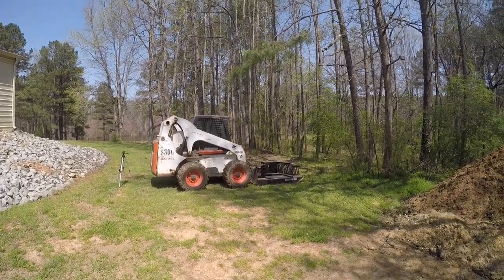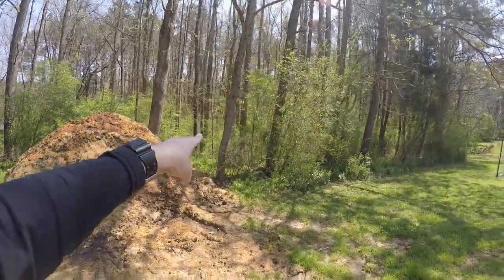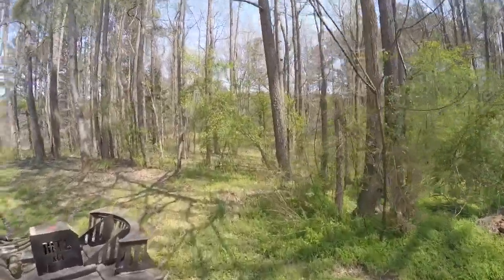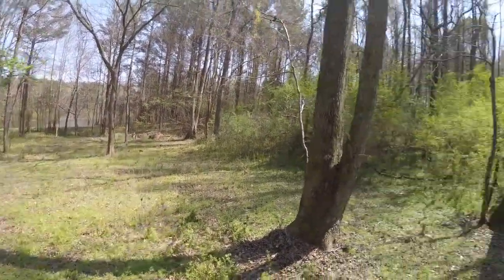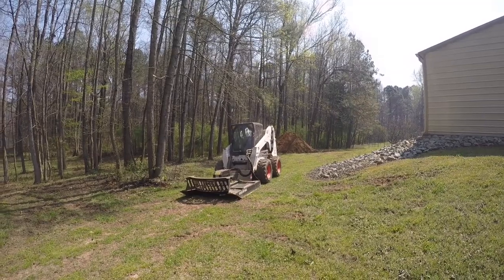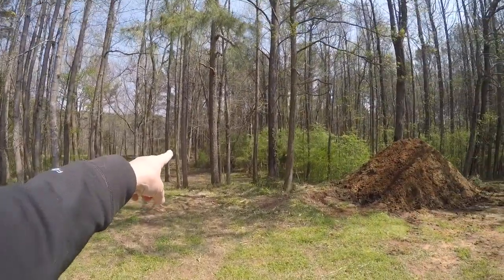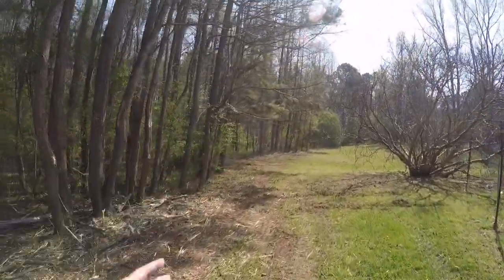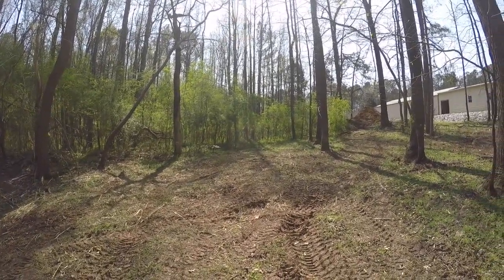MTL XCT Brushcutter Ripping and Tearing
Clearing out Privet with the MTL XCT Brushcutter